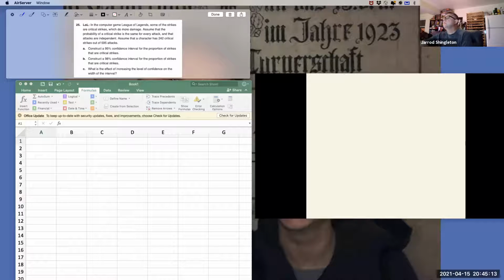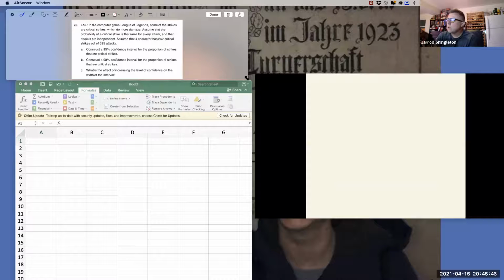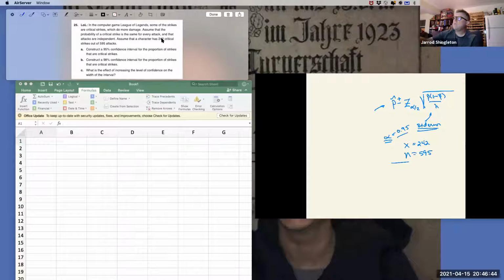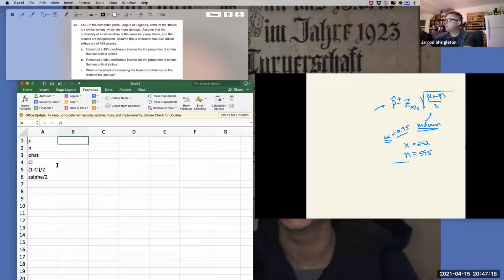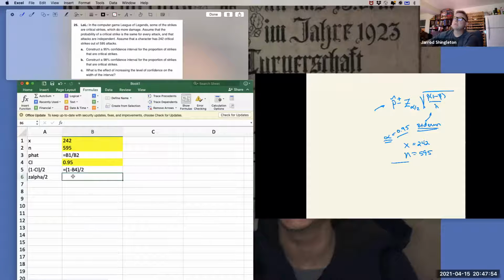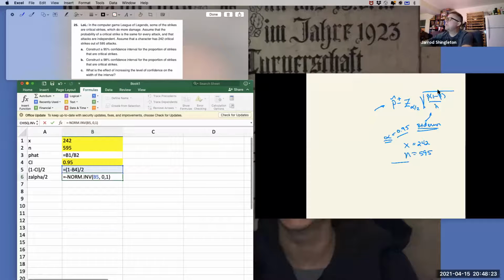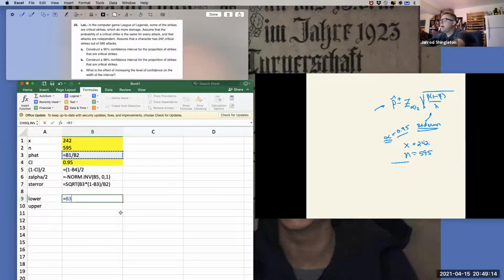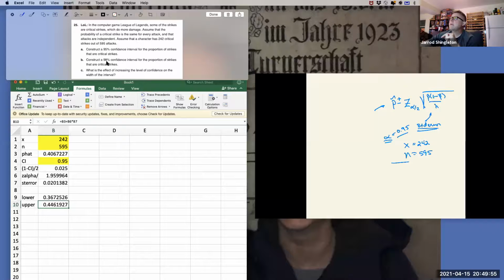Confidence Intervals Proportions